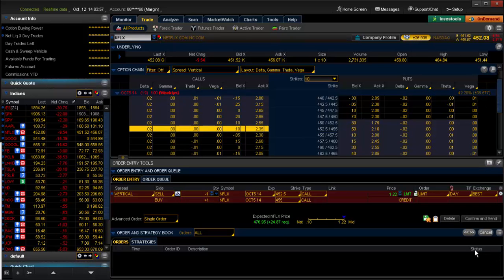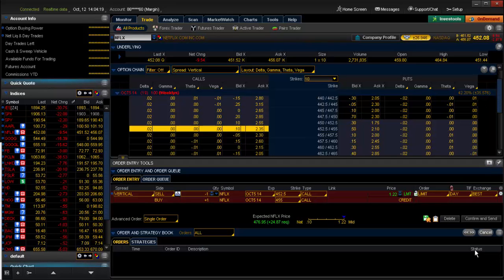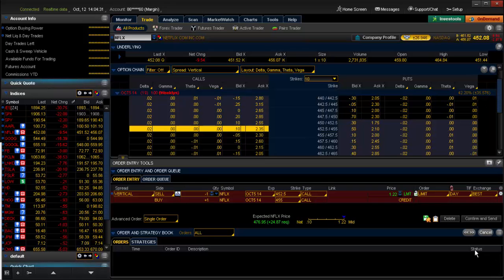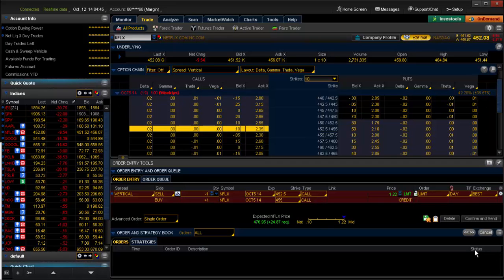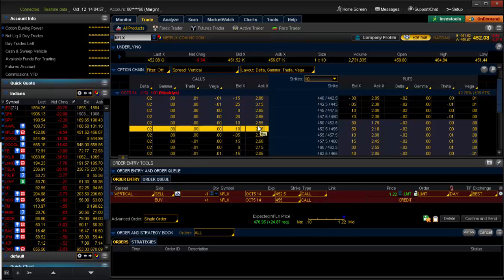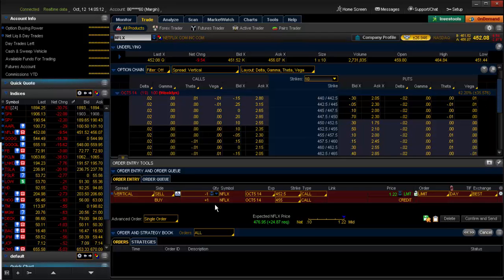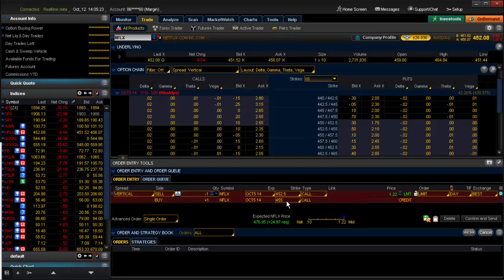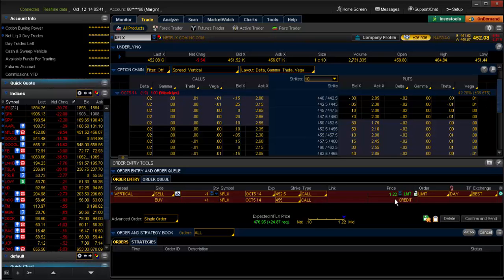WinCrease.com - Bear call spread (Bear spread)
Simple explanation of a bear call spread and how to use it to make money.